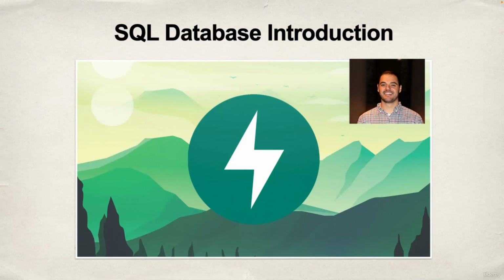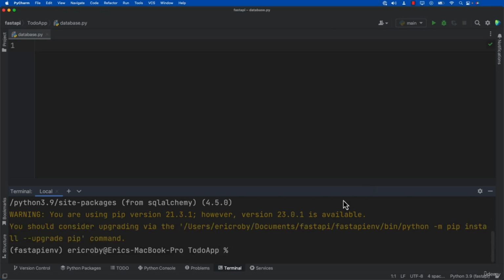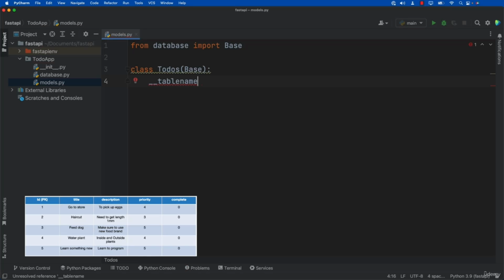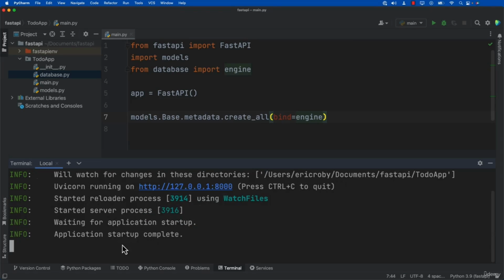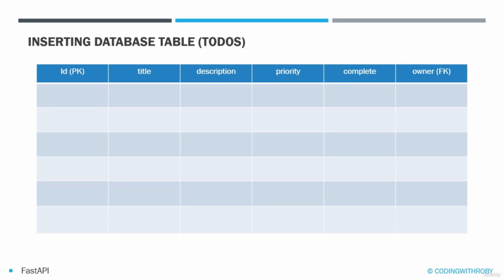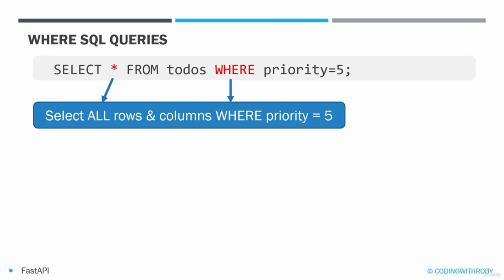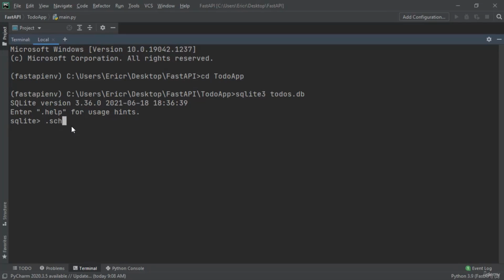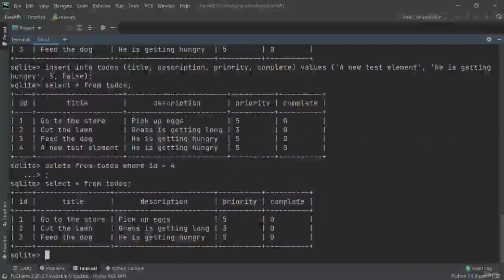Day 6 : Setup Database by code & coffee